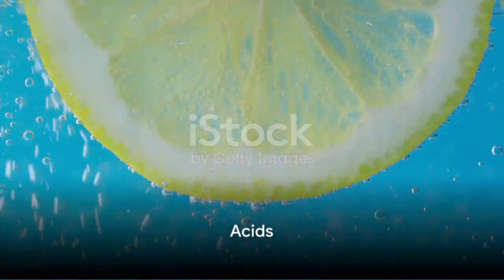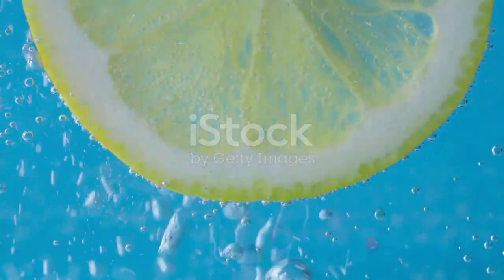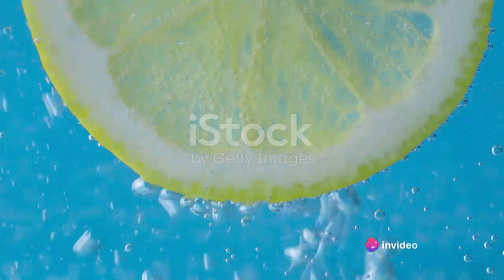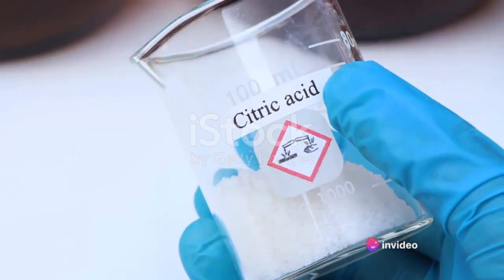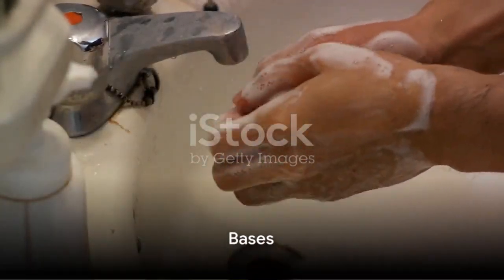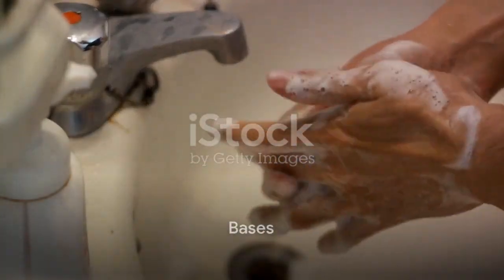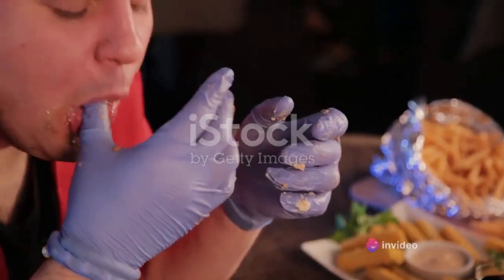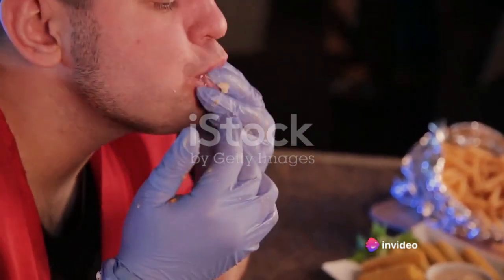Acid, Base, and Salts : The Essential Tri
About this video :
Welcome to your channel
Acharya Baldev Smarak Shiksha Niketan Inter College
Laguage : English
Topic : Acid Base And Salt